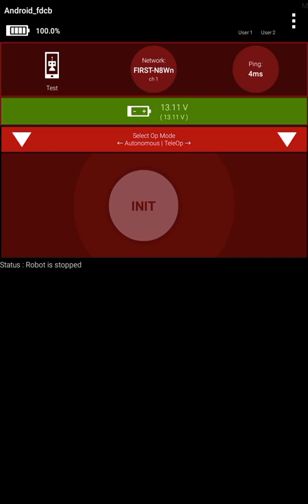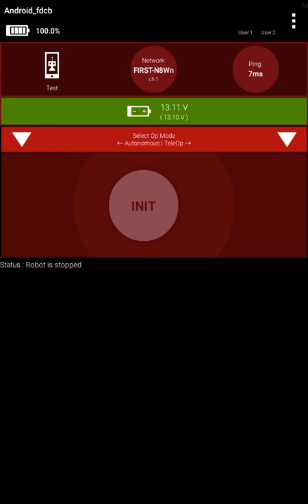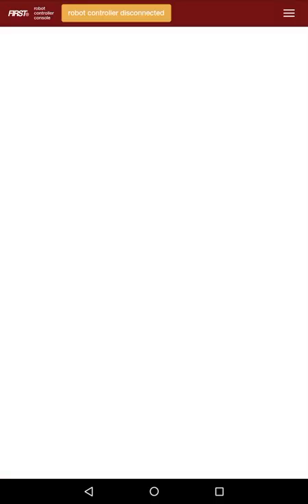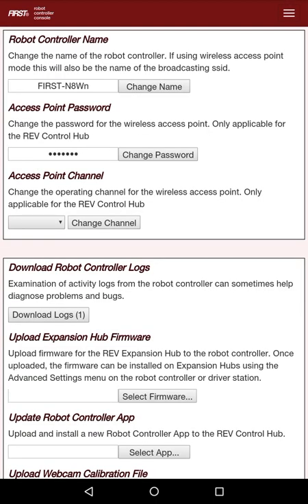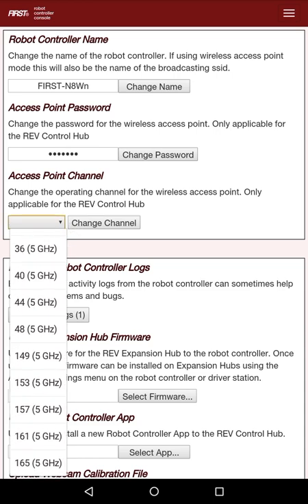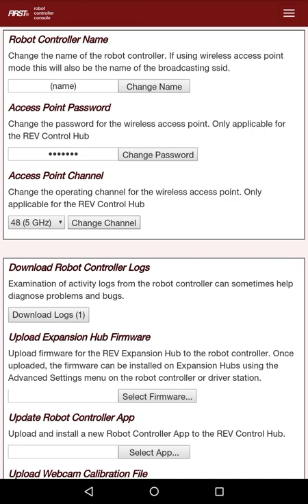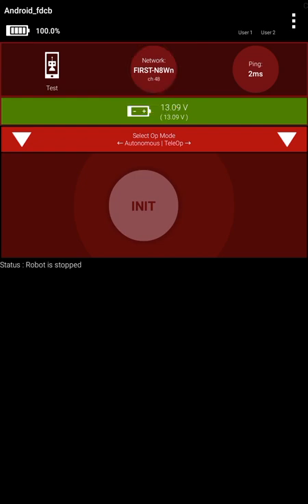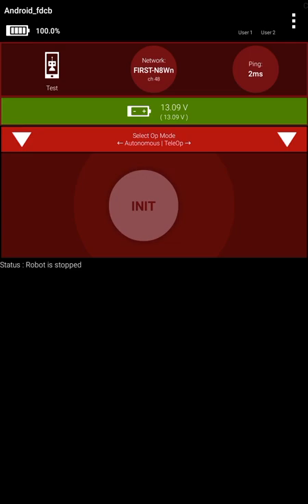Switching Wifi Channels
Pages 19-20 in the FIRST Global Control System Start-up guide cover similar content: